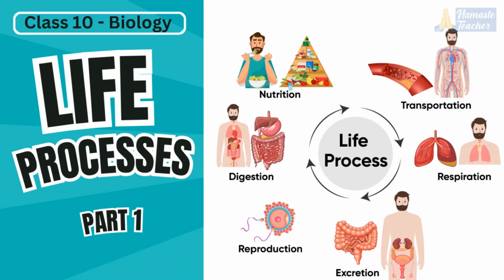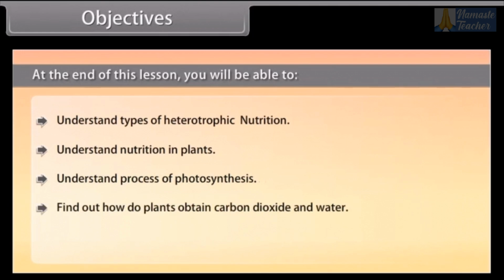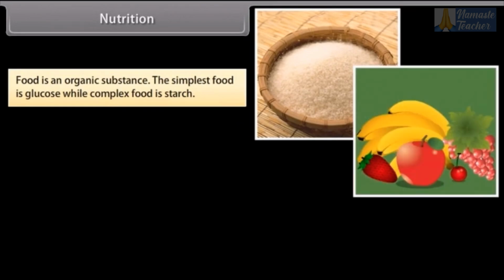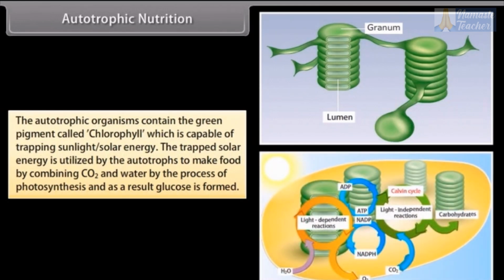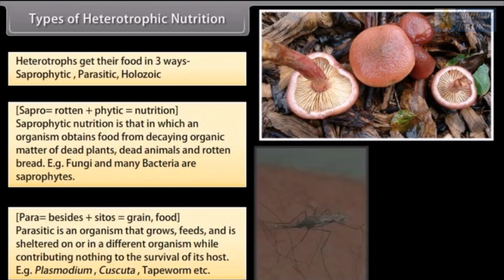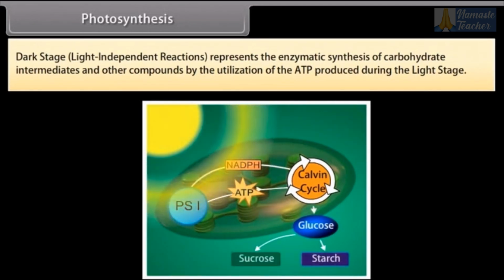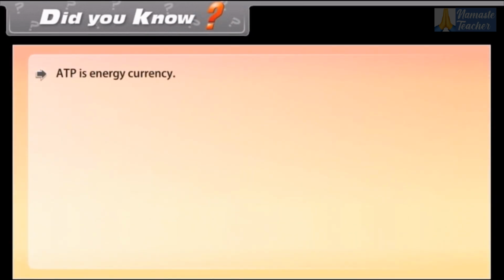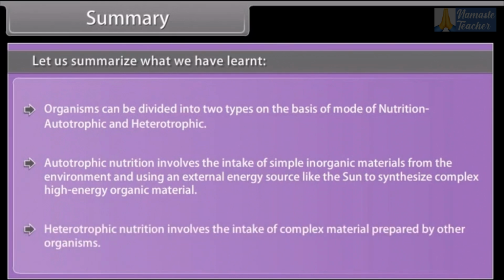Class 10 Biology: Life Process 1/5 - Types, Heterotrophic Nutrition & Photosynthesis Explained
Welcome to the first installment of our Class 10 Biology series on Life Processes. In this video, we will introduce you to the concept of life processes, which are essential functions that every living organism performs to sustain life. These processes are vital for growth, development, and survival. Our focus in this video will be on understanding the types of life processes, heterotrophic nutrition, nutrition in plants, and the process of photosynthesis.

### **Life Processes: An Overview**
Life processes are the basic functions that living organisms perform to maintain life. These processes include nutrition, respiration, transportation, excretion, growth, and reproduction. Each of these processes plays a critical role in ensuring the organism's survival and adaptation to its environment.

### **Types of Life Processes**
1. **Nutrition:** This involves obtaining food and nutrients necessary for energy production, growth, and maintenance. Nutrition can be classified into two main types: autotrophic and heterotrophic.

2. **Respiration:** The process by which organisms convert glucose and oxygen into energy, releasing carbon dioxide and water as byproducts.

3. **Transportation:** The movement of nutrients, gases, and waste products within an organism.

4. **Excretion:** The removal of waste products from the body.

5. **Growth:** The process of increasing in size and maturing physically and functionally.

6. **Reproduction:** The process of producing new individuals to ensure the continuation of a species.

### **Heterotrophic Nutrition**
Heterotrophic nutrition is a mode of nutrition in which organisms obtain energy and nutrients by consuming organic material, typically other organisms. This type of nutrition is common among animals, fungi, and many bacteria. Heterotrophic organisms can be classified into different categories based on their feeding habits:

- **Herbivores:** Organisms that consume plants.
- **Carnivores:** Organisms that consume other animals.
- **Omnivores:** Organisms that consume both plants and animals.
- **Decomposers:** Organisms that break down dead organic matter, recycling nutrients back into the ecosystem.

Understanding heterotrophic nutrition is crucial as it highlights the interdependence between different species and the flow of energy through ecosystems.

### **Nutrition in Plants and Photosynthesis**
Unlike heterotrophs, plants are primarily autotrophic, meaning they produce their food through the process of photosynthesis. This process occurs in the chloroplasts of plant cells, where sunlight, carbon dioxide, and water are converted into glucose and oxygen.

**Photosynthesis:**
**Stages of Photosynthesis:**

1. **Light-Dependent Reactions:** These occur in the thylakoid membranes of the chloroplasts, where sunlight is absorbed by chlorophyll, and water molecules are split to release oxygen.

2. **Light-Independent Reactions (Calvin Cycle):** These occur in the stroma of the chloroplasts, where ATP and NADPH produced in the light-dependent reactions are used to convert carbon dioxide into glucose.

Photosynthesis is a fundamental process that not only sustains plant life but also supports life on Earth by providing oxygen and serving as the base of the food chain for heterotrophic organisms.

### **Conclusion**
In this video, we've explored the basics of life processes, focusing on the different types and the specifics of heterotrophic nutrition and photosynthesis. Understanding these concepts is crucial for comprehending how living organisms interact with their environment and sustain themselves.

Thank you for joining us in this educational journey through the life processes in Class 10 Biology. We hope this video has provided you with valuable insights into the fundamental concepts of nutrition and photosynthesis.